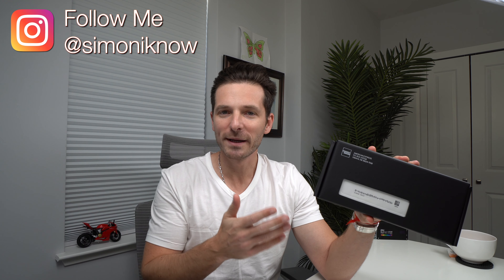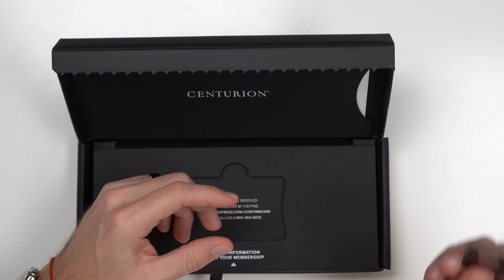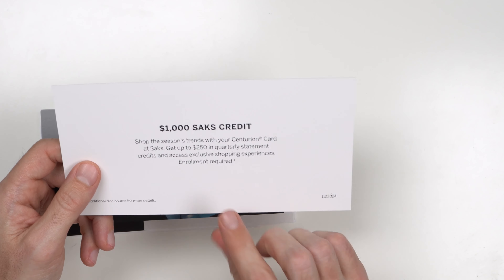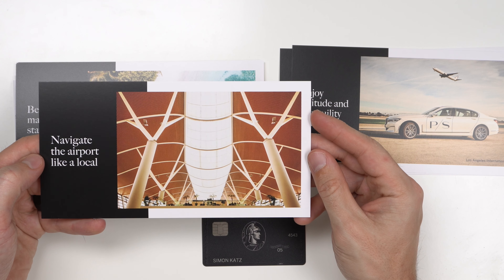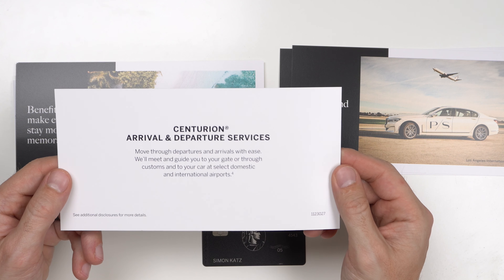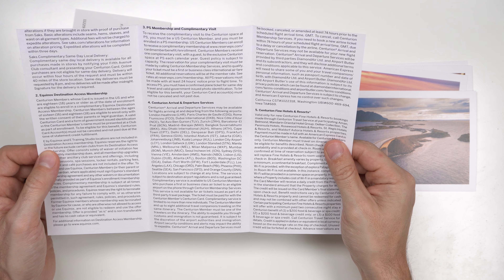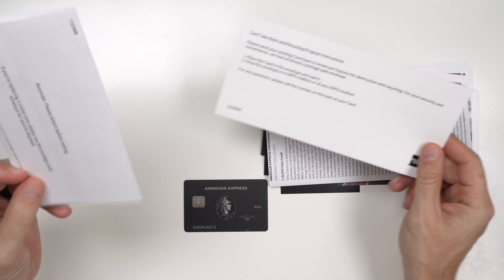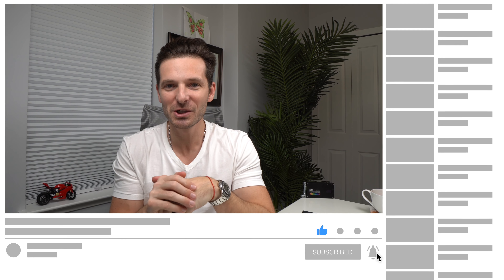UNBOXING THE AMERICAN EXPRESS CENTURION CREDIT CARD "BLACK CARD" REVIEW (REPLACEMENT AMEX BOX)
In this video, I go ahead an unbox the replacement card issued for the American Express Centurion Card also known as the Black Card. This credit card as you may know is the hardest credit card to get possibly in the world and it certainly is one of the most expensive ones out there with a $10,000 one time membership fee and a $5,000 annual fee to keep the card active.

The Centurion Card also known as the Amex Black Card or the Black Card has a lot of benefits, perks, and really is meant for the elite spenders. I recently did a Centurion Magazine review and you can checkout some of the types of luxury items members seek or can afford in that review. The link is below.

This video is not the welcome kit box, which I hope to do in the future, but a replacement credit card being sent out when for example you need new credit card numbers or when your credit card say has some damage and you want a new one. Checkout the packaging and what comes with a replacement card.

AD LINK TO PRODUCTS USED FILMING THIS VIDEO